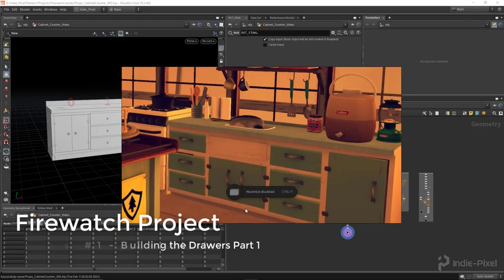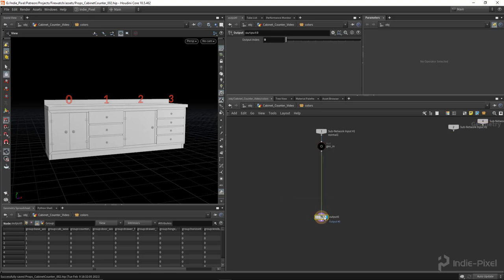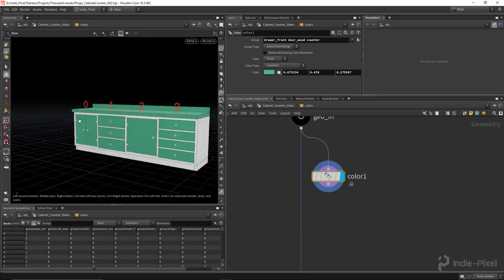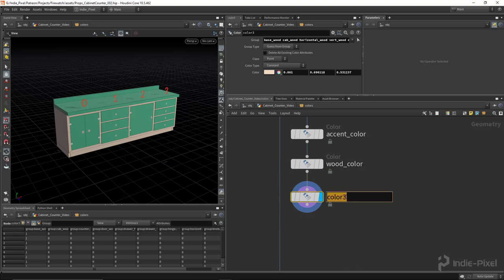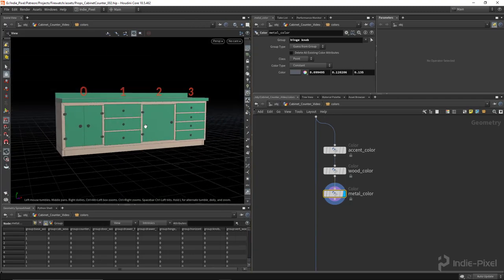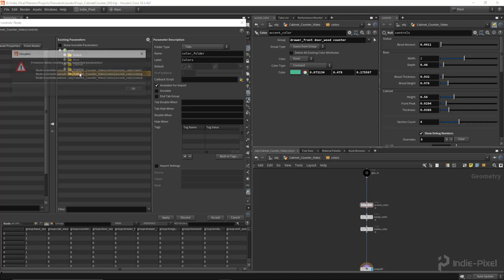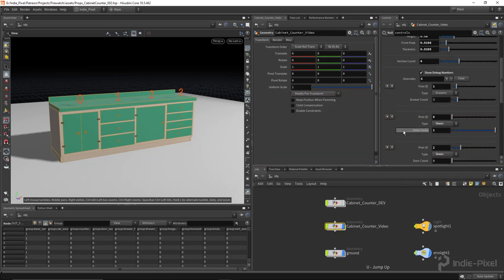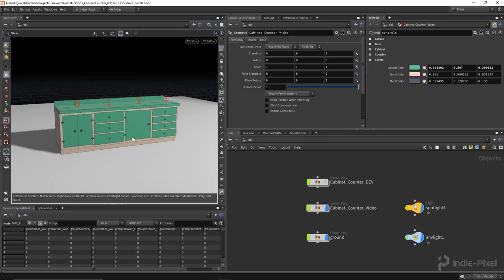Firewatch Project - Procedural Props #1 - Part 15